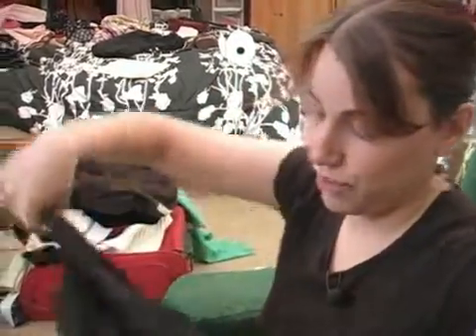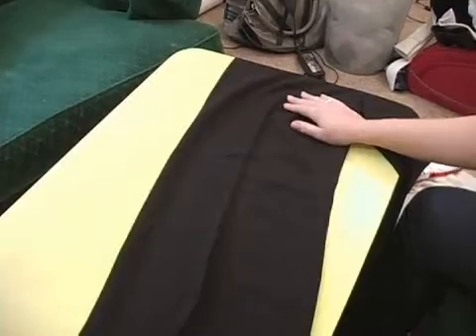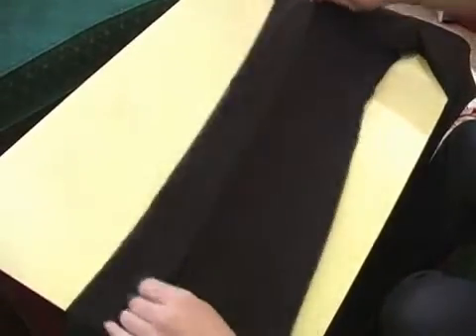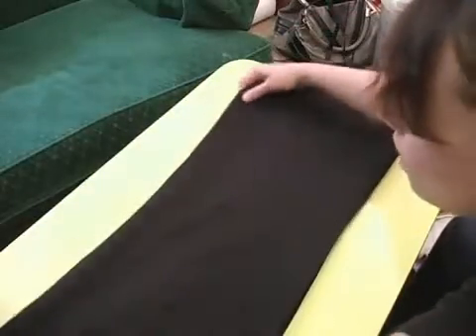Folding Pants With a Crease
Folding Pants With a Crease. Part of the series: How to Fold Shirts & Pants. Creased pants are started face up at the beginning of the folding process. Learn how to fold pants with a crease in this free clothing care video.